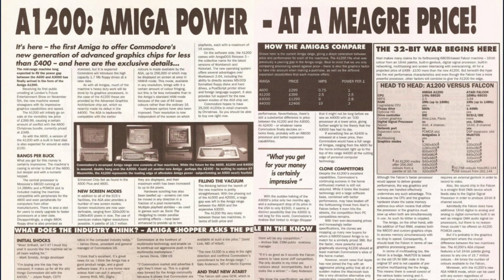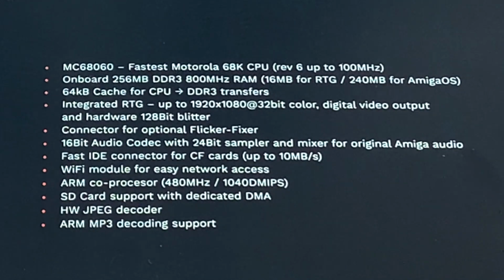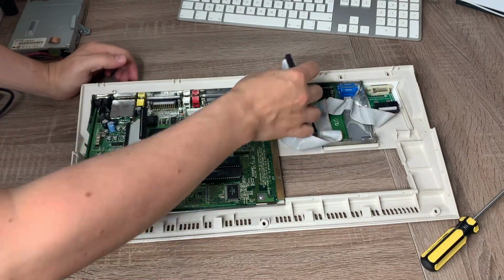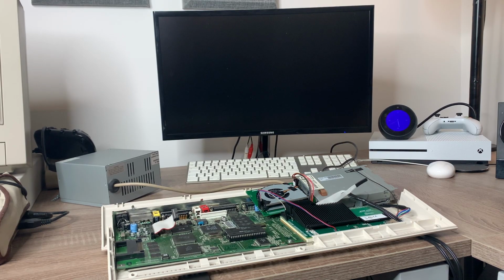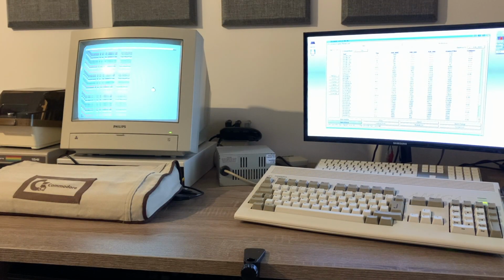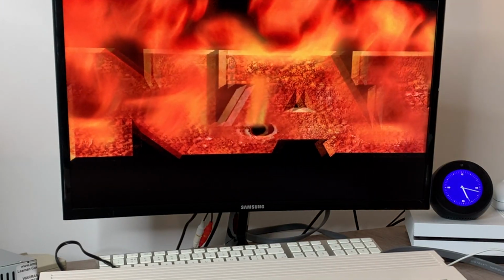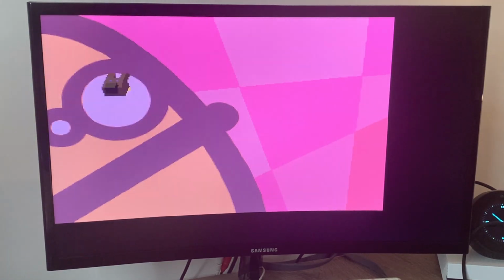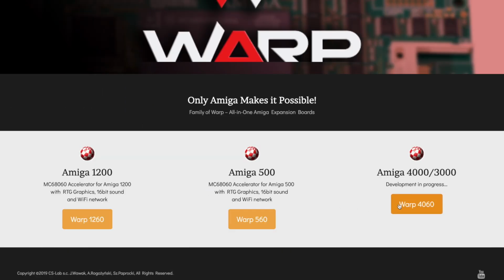Warp 1260 Review - EXTREME Amiga 1200 Upgrades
The Warp 1260 is a new all-in-one super expansion for the Amiga 1200.  With a 105mhz 68060 onboard, 256 DDR3 800mhz RAM, 32-bit RTG graphics, USB, Wifi, a 480 mhz ARM co-processor, Fast IDE and SD Card support, mp3 decoding and hardware Jpeg decoding - is this the ultimate Amiga 1200 expansion?!